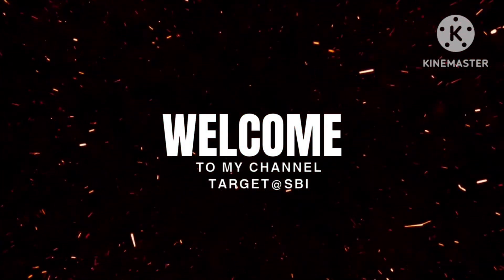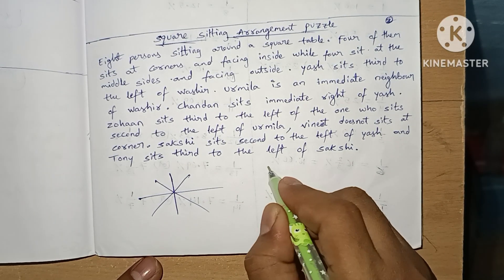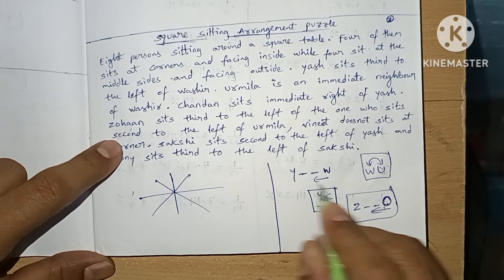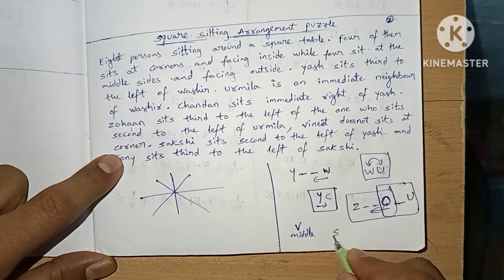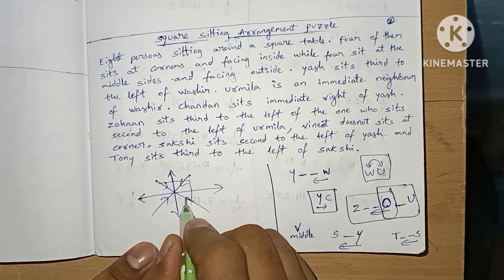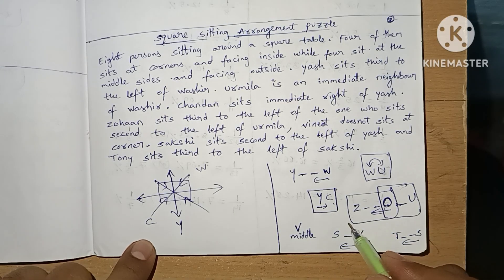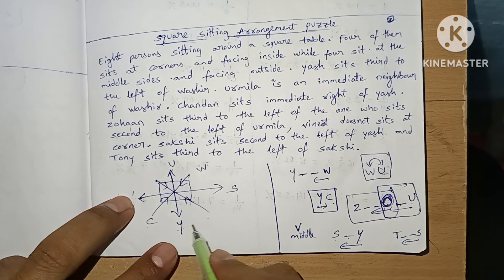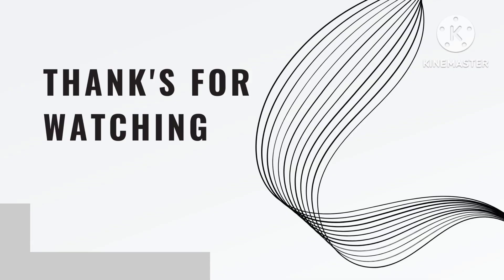1.Square Sitting Arrangement Puzzle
Targeting SBI PO/CLERK this year, is my challenge. For everyday Improvement in my preparation here. And also shares important questions and hard topics that are necessary to crack my Target@SBI Goal. I Will Complete Daily Tasks which will be posted at the End of The Day and shares the Next Day Targets also at the End Of The Day. If any one wish the same target just come to my Youtube channel and follow my Daily challenges.
Hope there is so many like me here searching for the good strategy to clear sbi recruitment. This will be the one you are wishing at, with respect welcomes all to my Youtube channel.
sbi clerk notification out, sbi clerk 2024 notification out sbi clerk notification 2024 out, sbi clerk vacancies, sbi clerk previous year cutoffs,